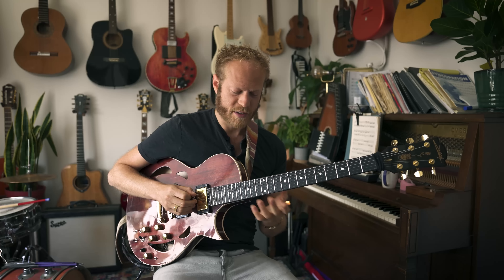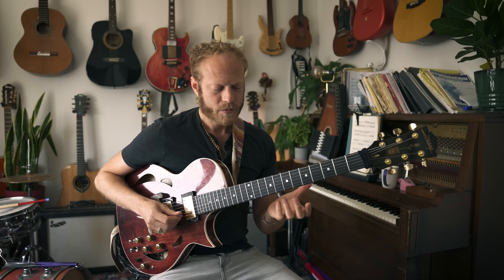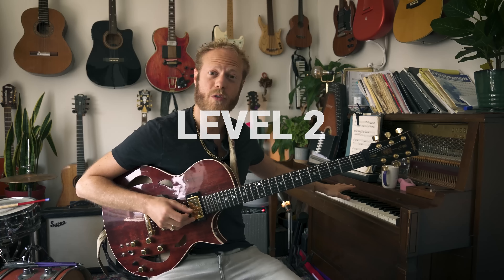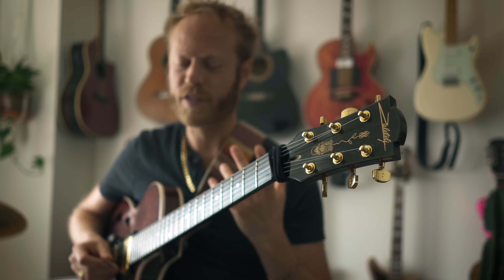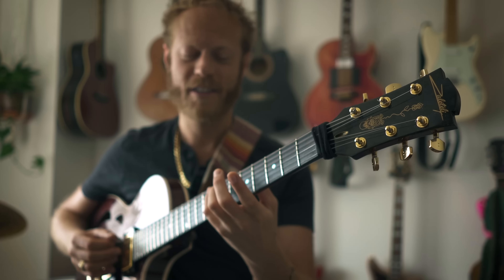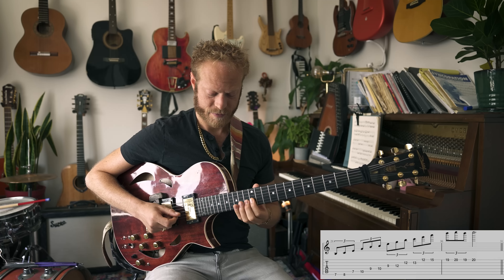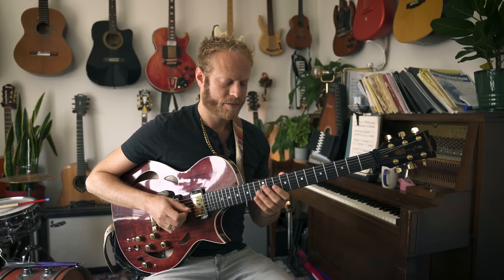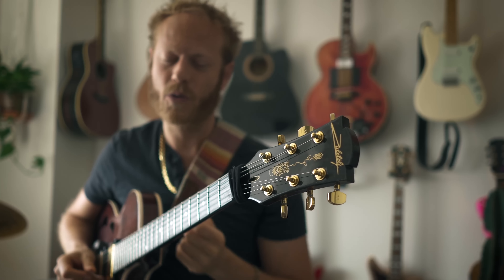The Major Arpeggios - 7 levels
How to unlock the fret board? that's a question I keep asking myself. and we'll talk about a HUGE answer here - arpeggios! We'll go over 7 levels together. READY?

0:00 Start
LEVEL 1 -  1:42
LEVEL 2 -  3:06
LEVEL 3 -  5:30
LEVEL 4 -  7:11
LEVEL 5 -  8:32
LEVEL 6 -  10:10
LEVEL 7 -  11:02